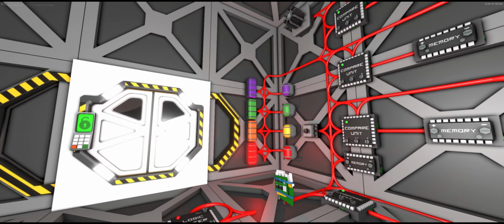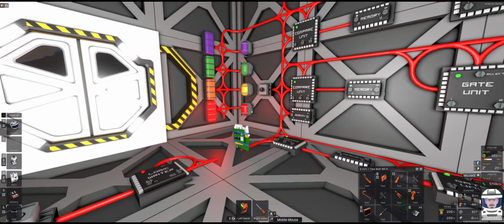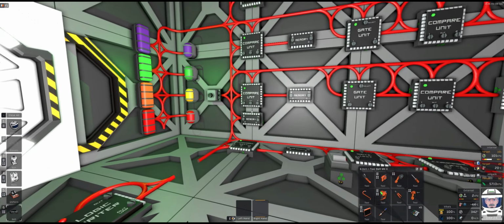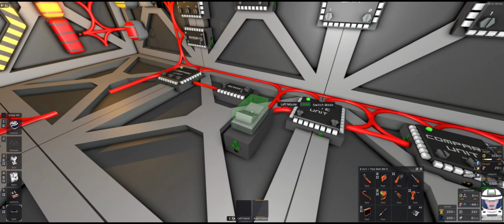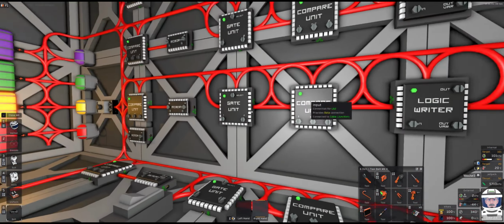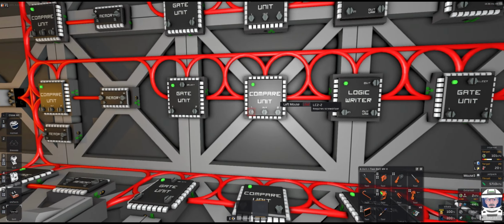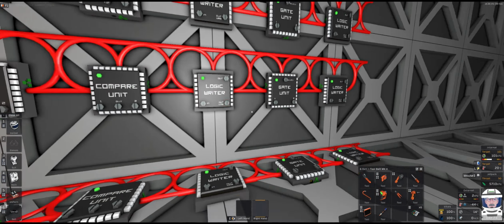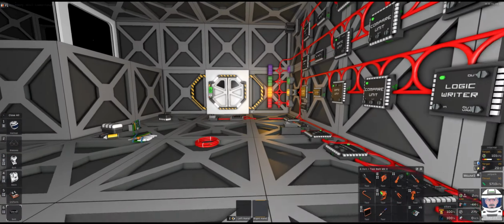Stationeers - Tank Control Chips for the Advanced Furnace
TLDR: - It works, But I don't think it's practical, given the apparent lag